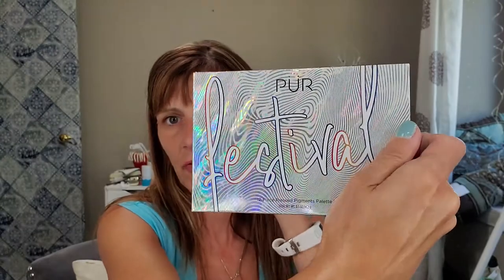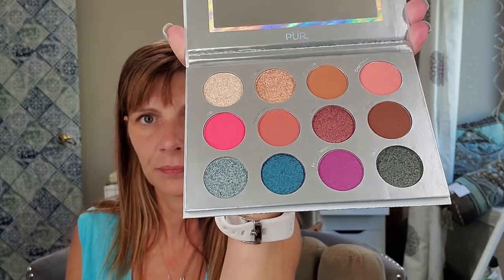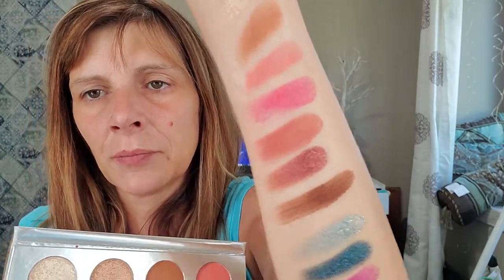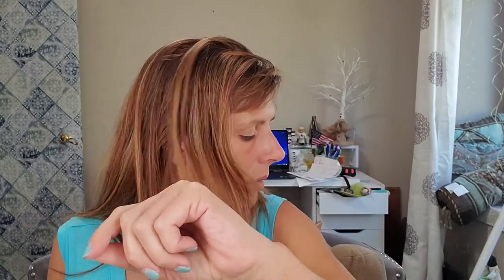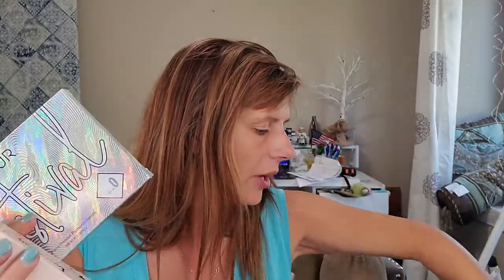Sunshine!!! July's Boxycharm opening ft PUR, Clean skin Club, Ciate London, Lavish, the Crème Shop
Hello my wonderful and absolutely amazing YouTube family. I hope this week is going well for you. I am in the process of getting all caught up with video’s already filmed and filming more content. I received my July Boxycharm July 15th and this months theme is “Sunshine”. The dimensions of the box I received are: 9x7x3in, the weight is 1.5lbs and my box has a value of $147.95.I do have a link below-this is a referral link and I would earn “charms” in which I could use (when I get enough) to get products in the “Charm Room”. Should I ever earn enough charms, I would get products that I could use and products that I would throw in the giveaway bin. If you are not comfortable with using my link you can just go to BoxyCharms website.
I want to thank each and every one of you for taking time out of you day/evening/night and watching my video. I hope you are all healthy and safe.
Much Love
Misty
In the seach bar type in Misty J and click on my picture!

Misty Javorsky
3157 Farnam St. Suite #7104
PMB#214

Items Mentioned:
Clean Skin Club/Vitamin C Brightening Booster MSRP $49.95-A powerful mix of pineapple, watermelon and green tea extracts come together to create the ultimate all-in-one serum. This Vitamin-C brightening booster brightens the complexion for glowing skin, protects against UV Damage and helps reduce eventual signs of aging.
Ciate London/Everyday Vacay Coconut Setting Spray MSRP $22.00-Set and refresh your makeup with Ciate London’s Everyday Vacay Setting Spray. Infused with Coconut, this luminous ultra-fine mist holds makeup while micro pearls add a delicate glow over the skin. The delicate coconut scent and healthy glow takes you straight back to the beach.
PUR Cosmetics/Festival 2.0 Eyeshadow palette MSRP $36.00-Get into a state of intense euphoria with this shimmer-infused, 12-piece pressed pigments palette that instantly coats lids in a dreamy irresistible color that shines. Fully loaded with striking, light-reflective formulas, these cruelty free pigments come complete with matte and transition shades.
The Crème Shop/ “Clean Canvas” Color correcting Cushion Primer-MSRP $20.00- We’ll give you a clean canvas so you can create a masterpiece. This Crème Shop cushion primer lays down a smooth, solid base for better makeup wear that will last 12+ hours and require less makeup.
Lavish/Quick Color Switch Dry Brush Cleaner MSRP $20.00-With this quick color switch dry brush cleaner, you can quickly remove powder pigments from makeup brushes without water. Reusable and washable.
**Bdellium tools: If you click the link below-You will receive 10% off your order and I will receive a $5.00 coupon to use for purchase of brushes in which I will use for giveaways and replenishment of my own brushes. (This is not an affiliate link-this is what Bdellium Tools offers each of their customers)